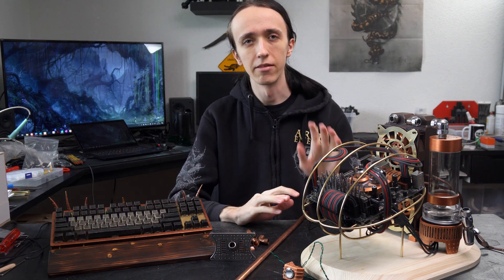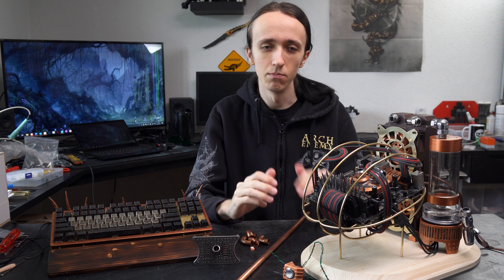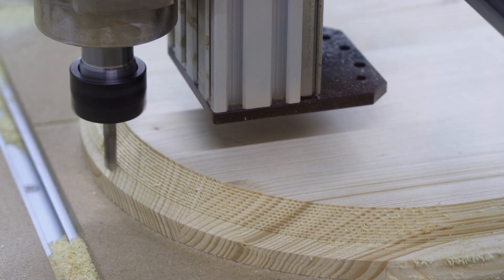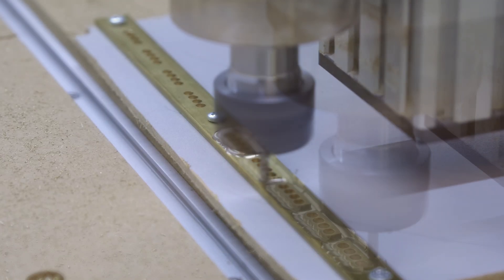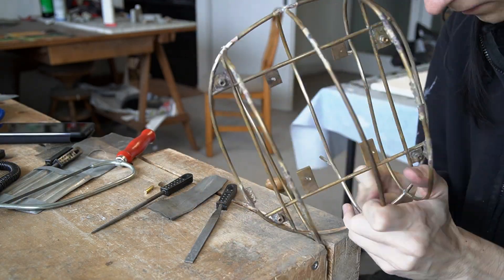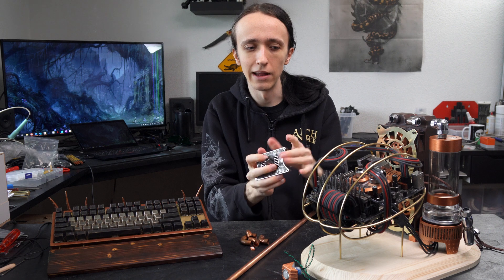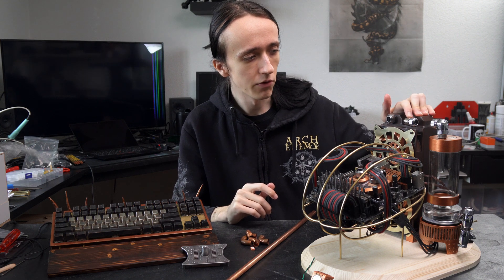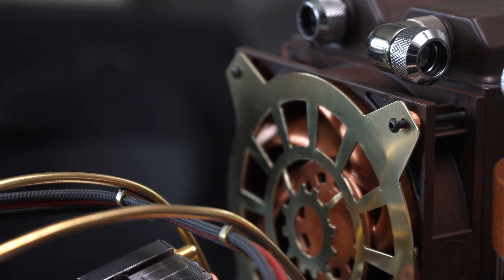Posthuman PC Build Continues - #4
I am finally continuing with the Posthuman PC build, and while there are some changes to the end goal, seeing it come together is really awesome. If you haven't already, check out the previous parts